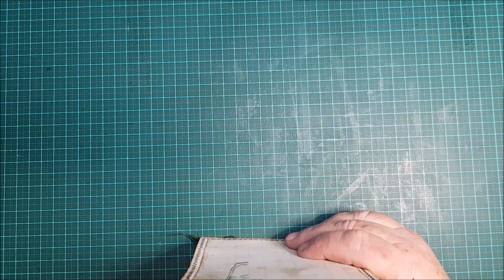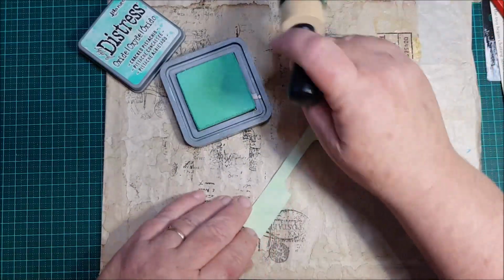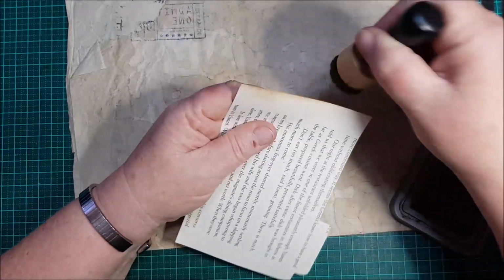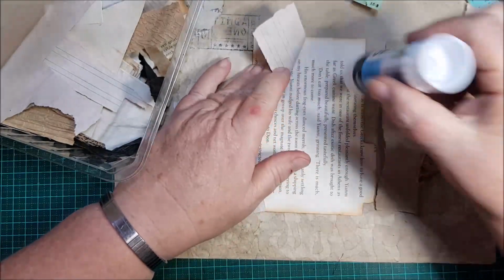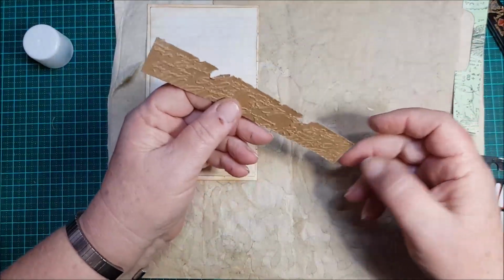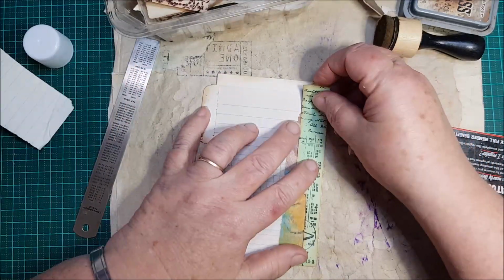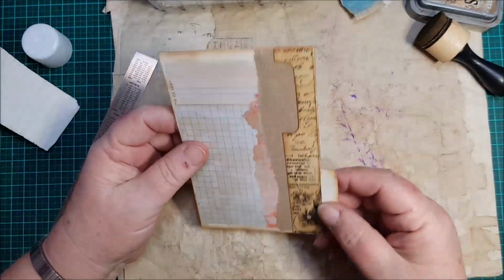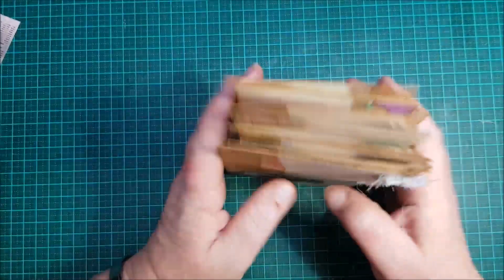File Folder Shaped Journaling Cards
Hey All! Let's use up some more of our book pages and our paper and fabric scraps, and make some File Folder Shaped Journaling cards for our journals.
Some of these are available in my Esty Shop